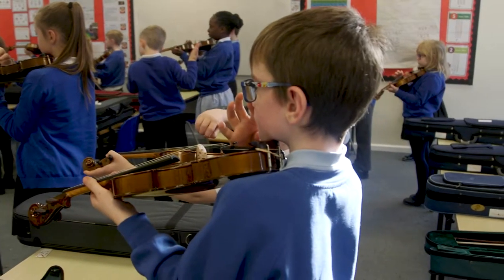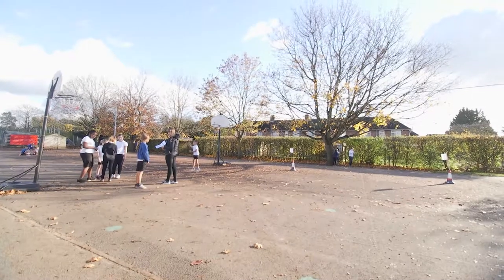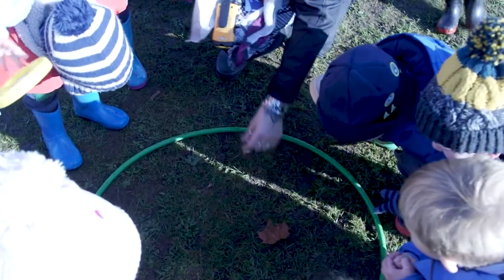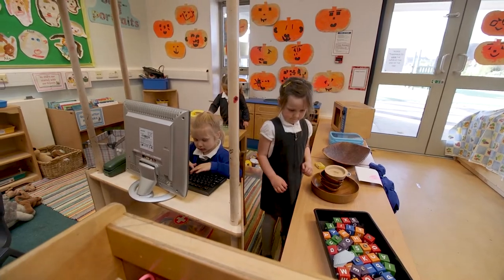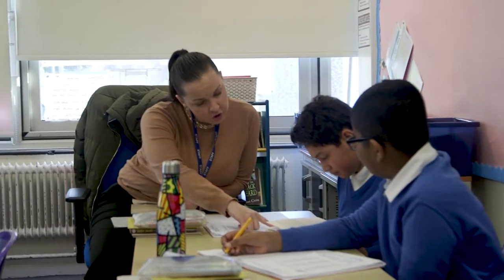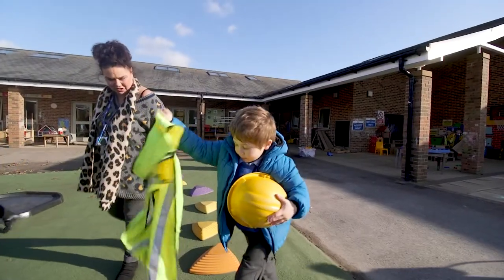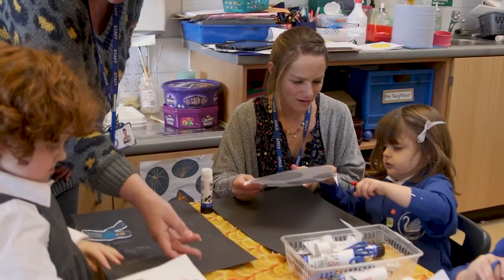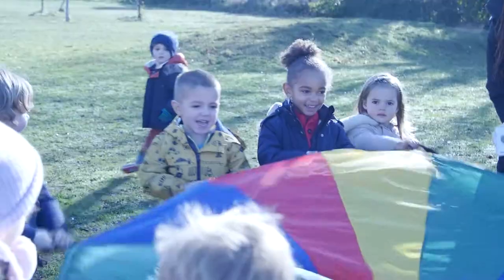Caldecott Primary School Virtual Open Day Video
In this video our video production team created an online virtual school tour, to capture the essence of Caldecot Primary School. This video is used as a school tour promo video and marketing tool to show parents around the school grounds and classrooms, outdoor activities, and the beautiful surroundings. Teacher interviews play a key role in the marketing process, giving the viewer a look and feel of what to expect should they enroll their children in the school.

Captive8 Media is a corporate video production company specializing in creating breathtaking school virtual tours and has been involved in the production of many school virtual videos throughout England. We produce imaginative, effective, eye-catching online video projects for B2B businesses and companies to market their products/services worldwide.

Virtual School Tours is a fantastic marketing tool to boost revenue, generate more leads to build your client base, and enhance website SEO.
Contact Captive8 Media for all your video production requirements.